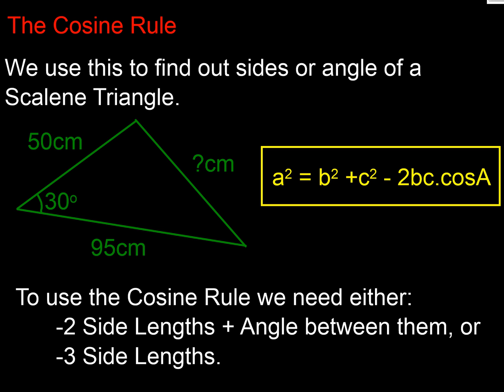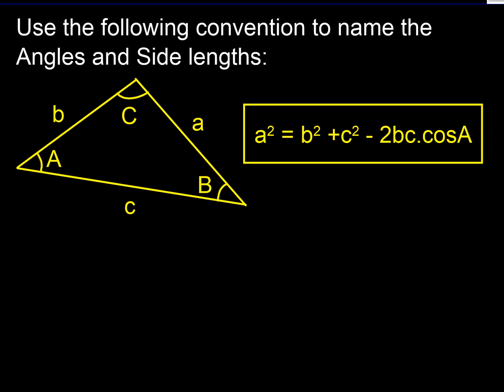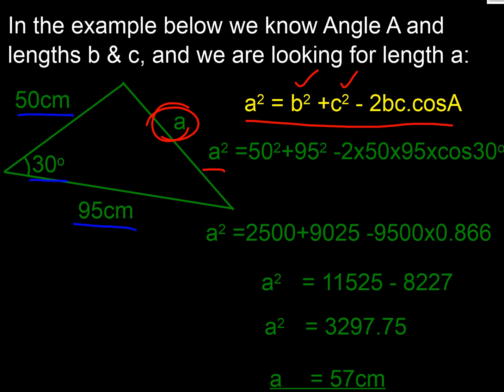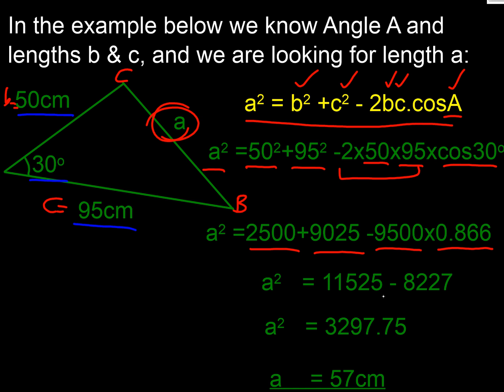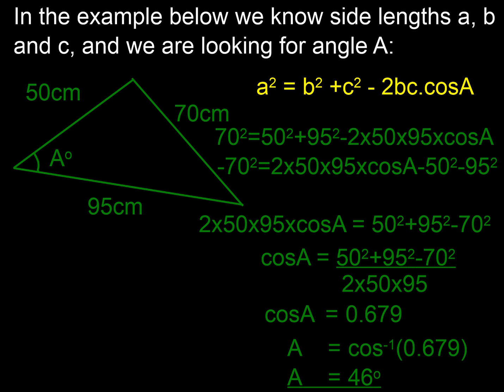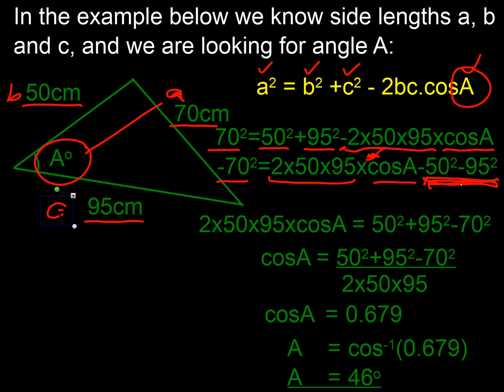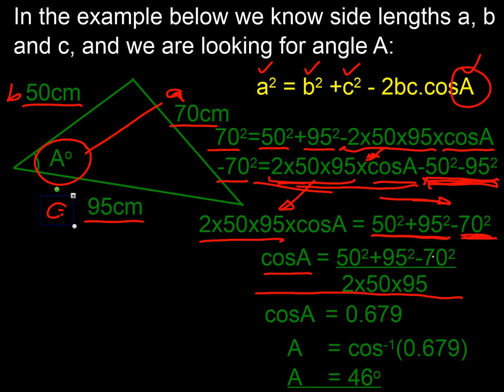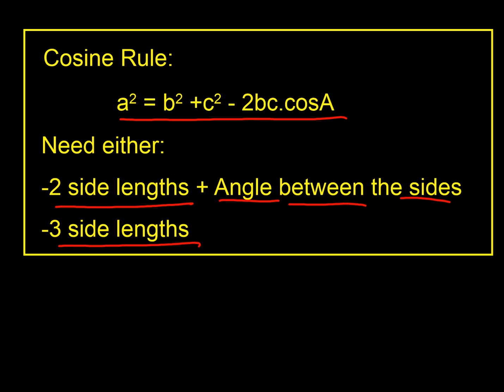COSINE RULE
A demonstration of the Cosine Rule and using it to find a missing side length and missing angle.  The video also sets out the circumstances where it can be used.